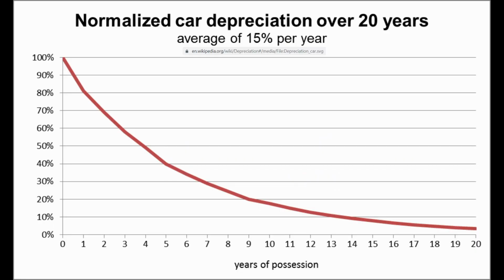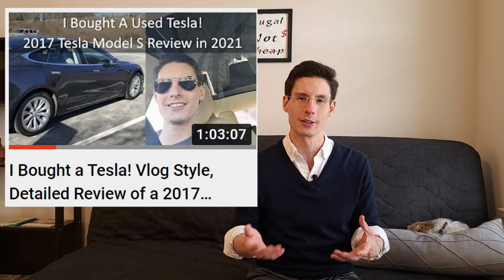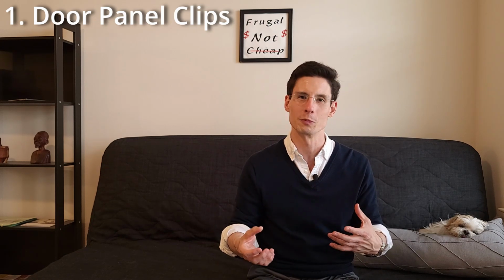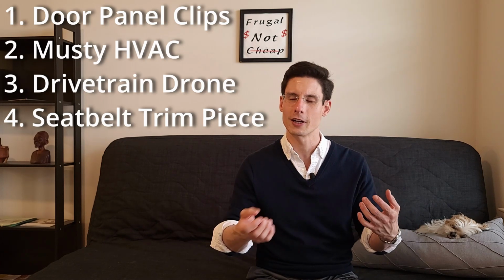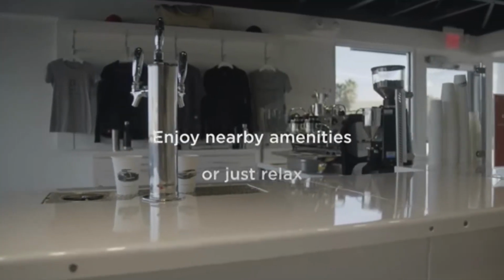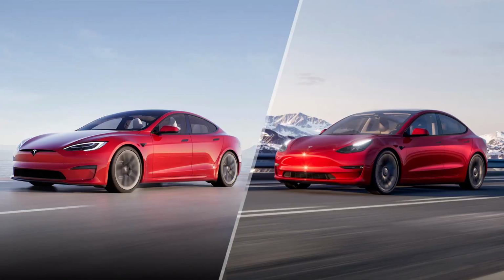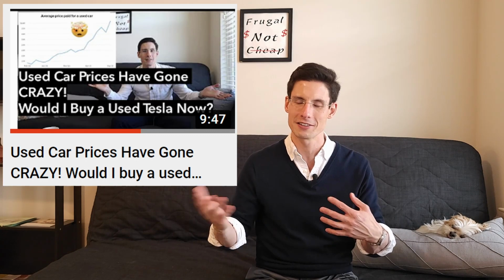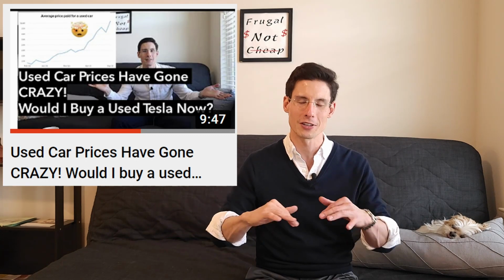One Year Later - Used 2017 Tesla Model S 75 Ownership Update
In today's video, I'll give my thoughts after one year of ownership of a 2017 Tesla Model S RWD in 2022

Google Fi - Been using these guys for years. Low-cost cell service that's great for international travel: